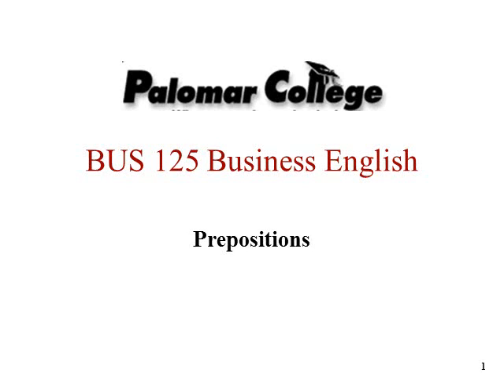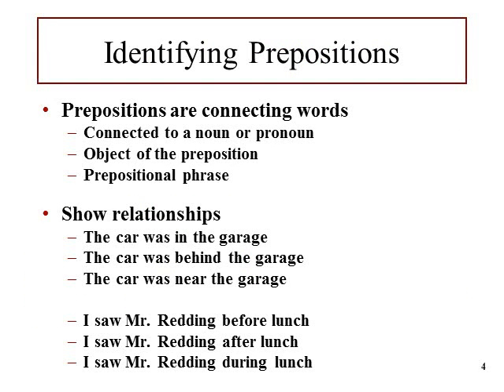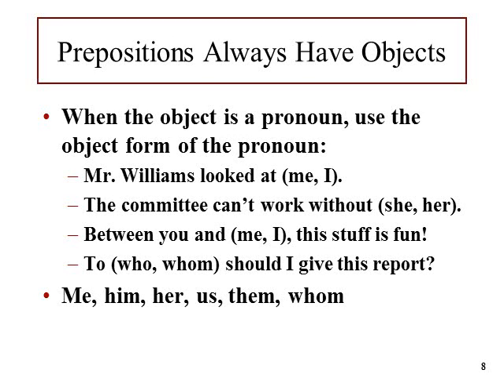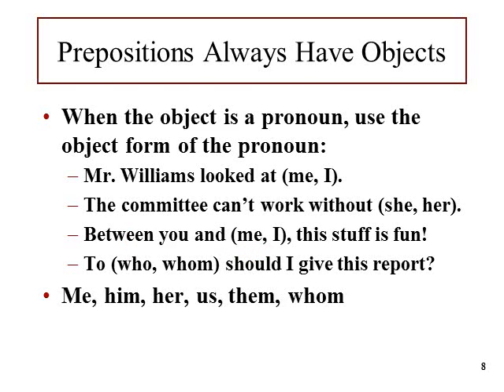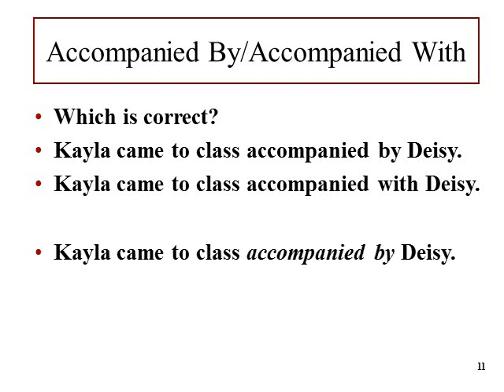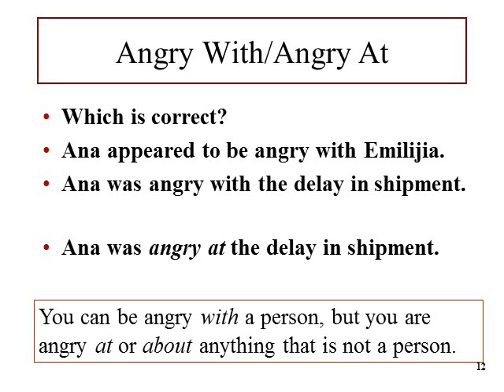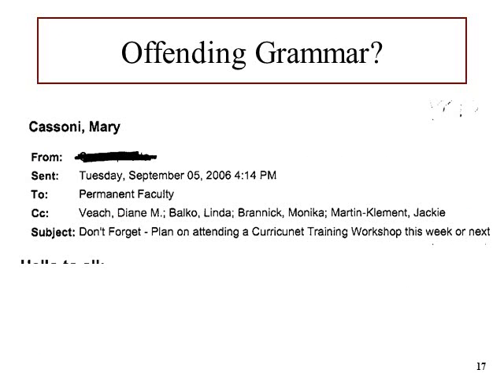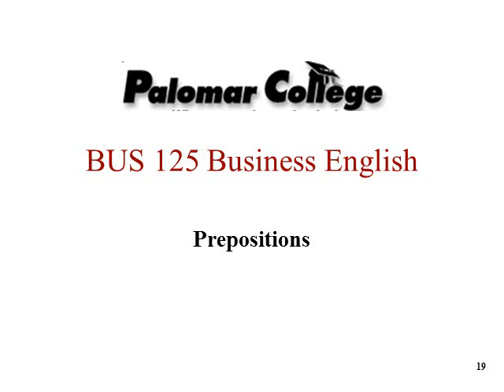6 2 Prepositions